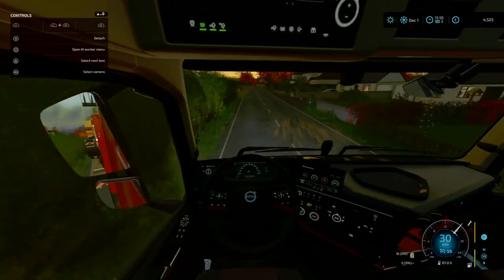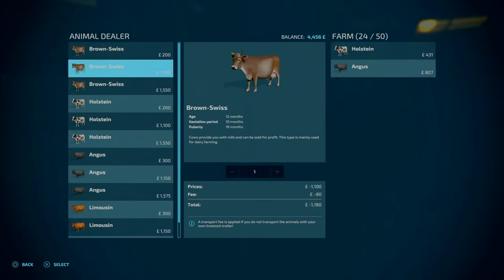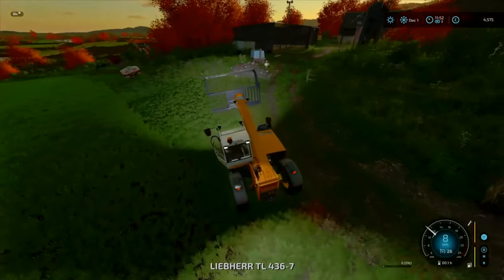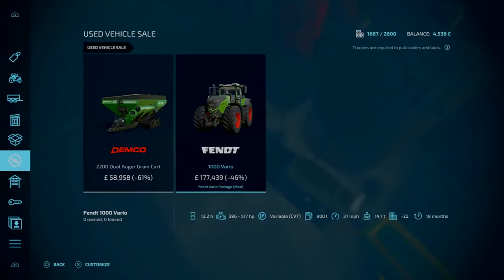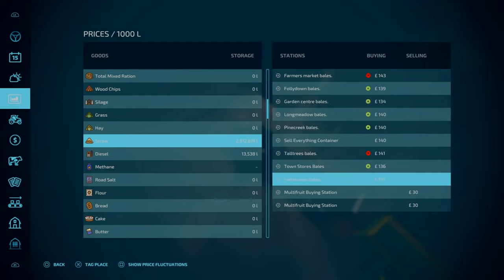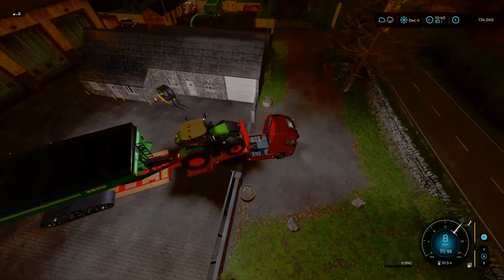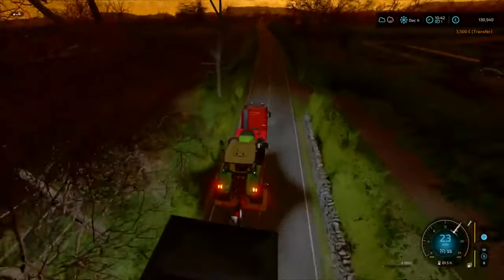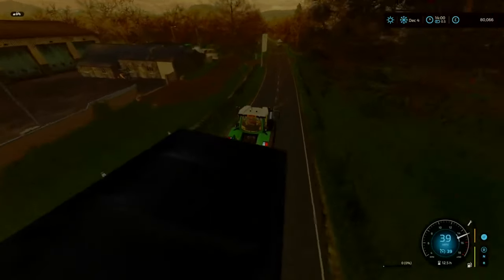Purchasing Bigger Equipment | Court Farm | Farming Simulator 22 #23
Welcome to Court Farms Country Park. This time we are taking the next step in expanding the farm with Purchasing More equipment. Some Brand New or JUST NEW to US. Regardless, money well spent. I hope but can the farm still turn a profit over the coming years.